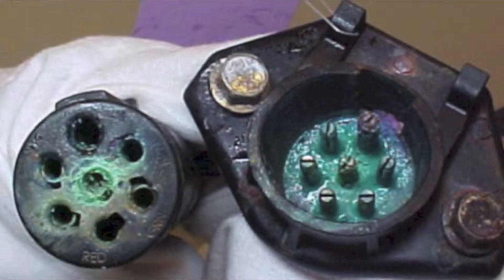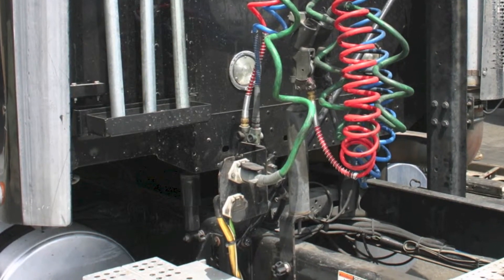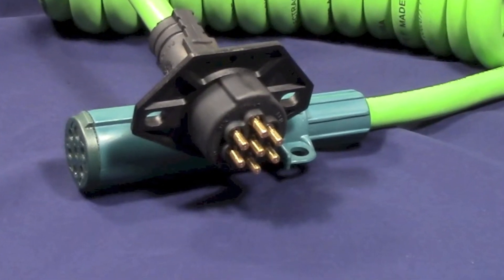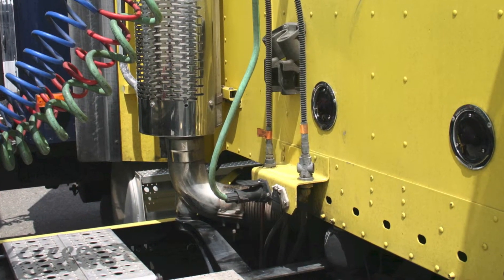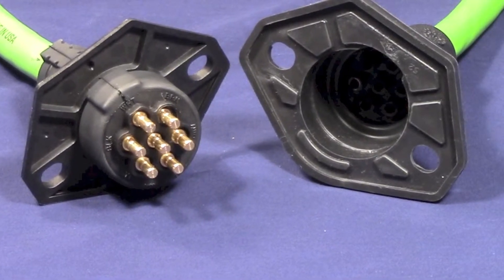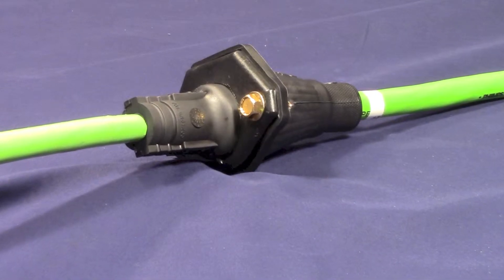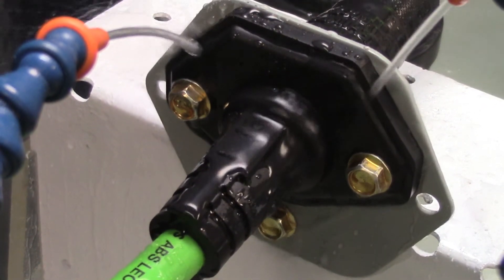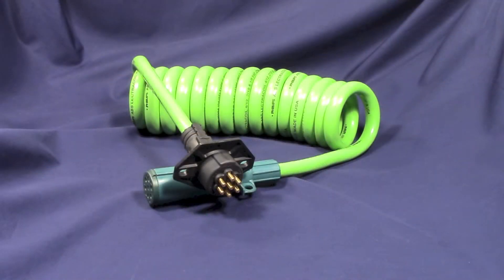STA-DRY® QCMS2™ Assembly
Phillips Industries STA-DRY® QCMS2™ plug/socket hybrid is a game changer.  This patented electrical connector is the industry’s first and only hybrid of its kind, and its sole purpose is to eliminate corrosion at the tractor 7-way (J560) connection.